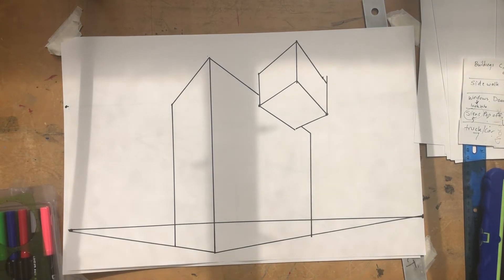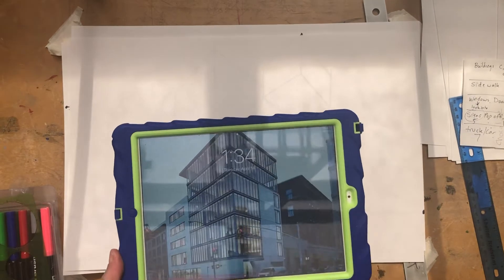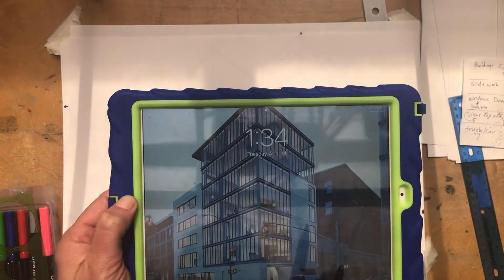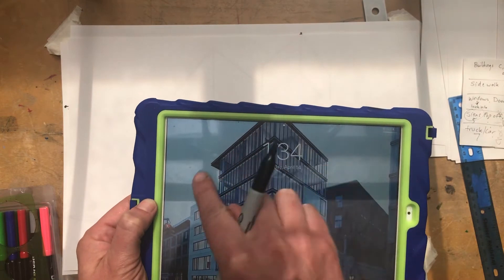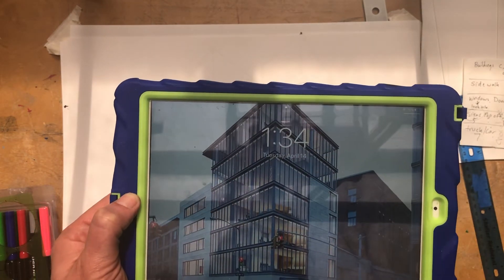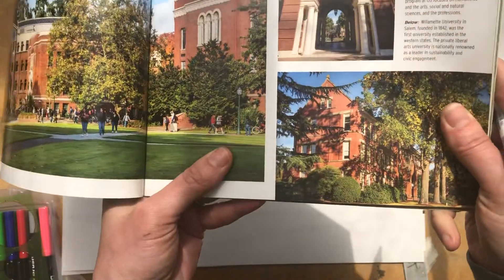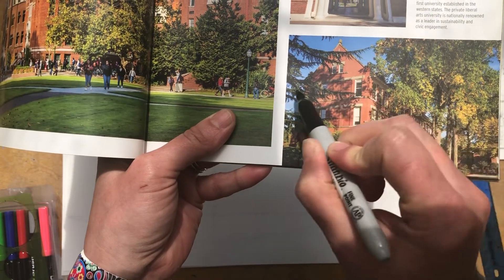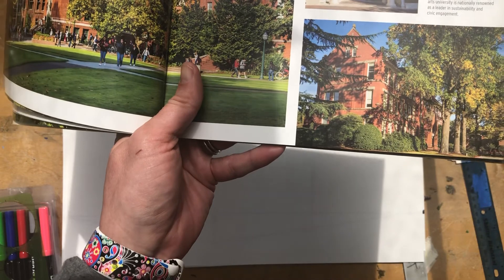Linear Perspective Two Point - Instructions for final drawing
Here are some basic instructions for your final drawing and some options